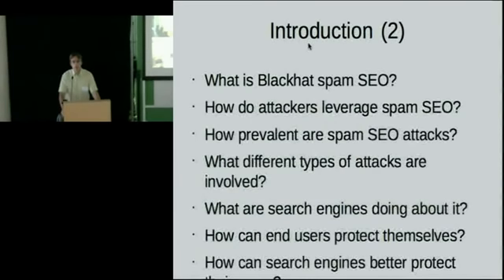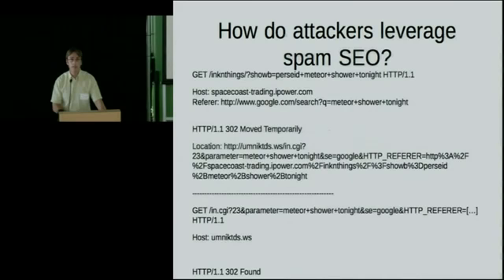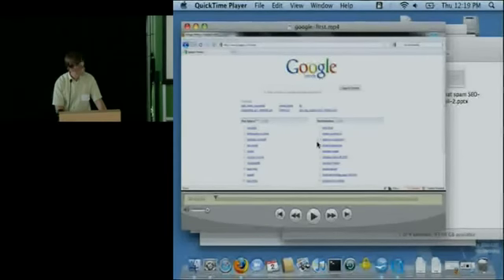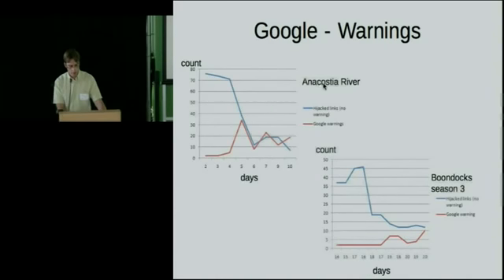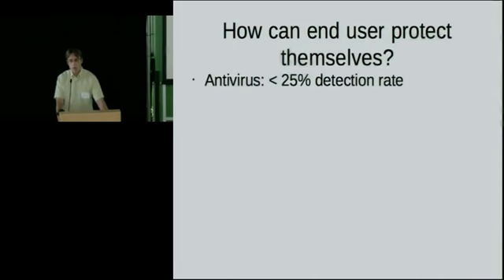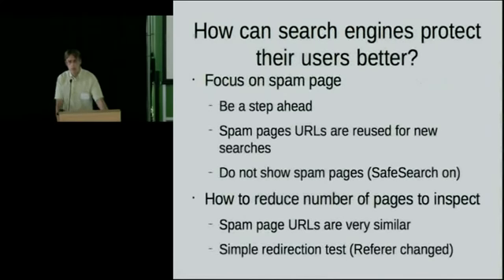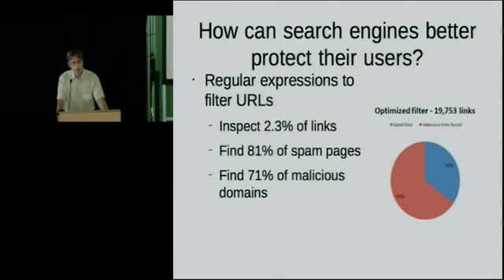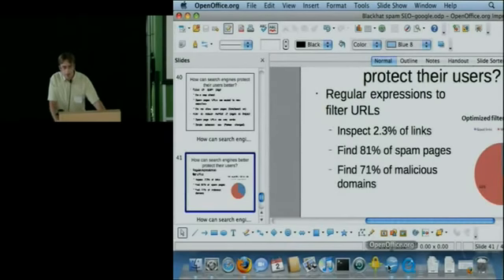Black Hat Spam SEO - older info date but still relevant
By: Google TechTalks

ABSTRACT

Presented by Julien Sobrier.

For some time, attackers have leveraged Search Engine Optimization (SEO) techniques in order to promote malicious web content targeting end users. Google has researched this phenomenon and recently announced that fake antivirus pages now represent 60% of the malware associated with popular search terms and these attacks continue to grow in prevalence. The Zscaler Research Team has also shown that some popular search terms from Google Trends, have malicious links to fake antivirus pages in up to 90% of all links within the first 100 results returned. Attackers have even managed to display malicious links as the first result for popular searches.

Moreover, we have found that more than 50% of popular searches contain at least one malicious spam SEO link in the first 10 pages. Is Google doing enough to protect its users? In this talk, we'll debate that question.

Julien Sobrier, from Zscaler, will talk about Blackhat spam SEO on Thursday 09/02 and address the following:

• What is Blackhat spam SEO?
• How do attackers leverage spam SEO?
• How prevalent are spam SEO attacks?
• What different types of attacks are involved?
• What can search engines do to better protect end users?
• How can end users protect themselves?

    Category
        Science & Technology
    License